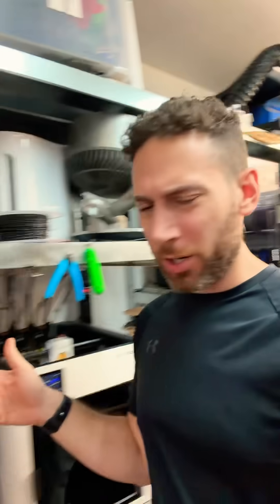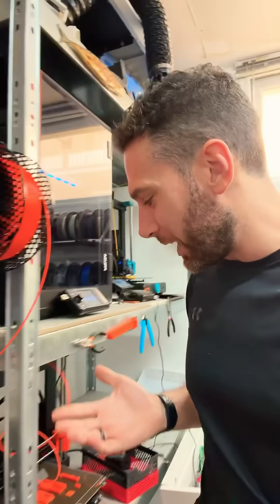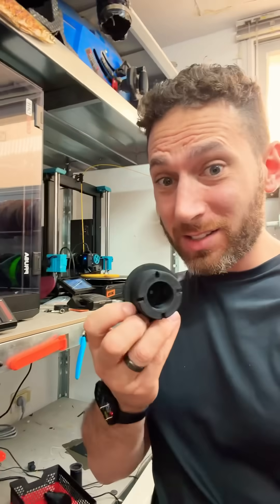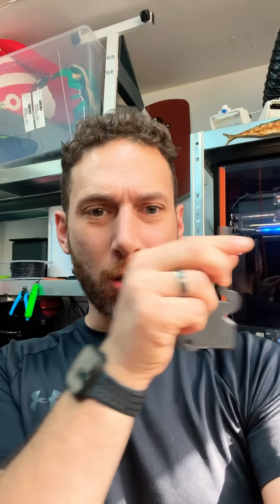“Why would anyone buy a Prusa 3D Printer?”